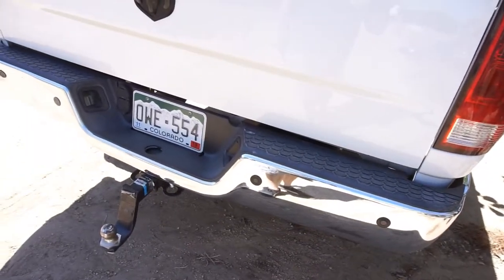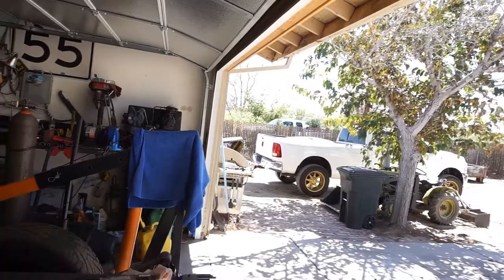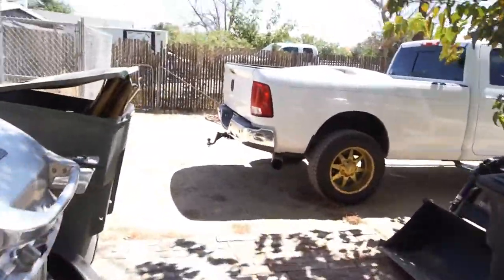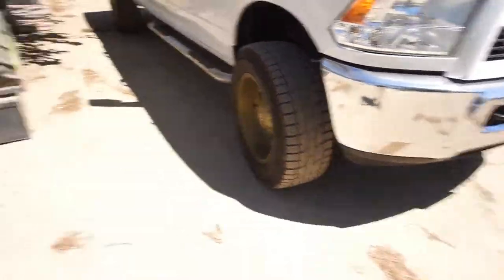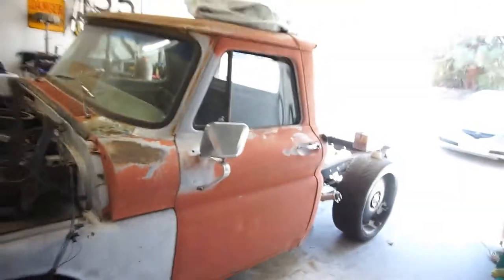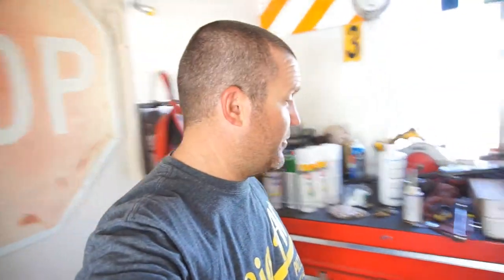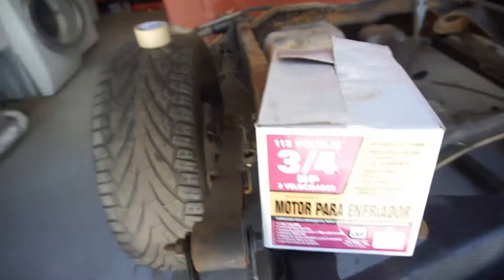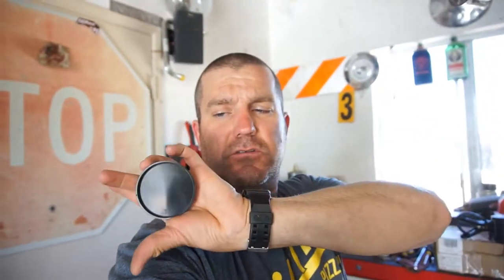Dropped Off The 4TH Gen Bumpers 1 Week Out For Powder Coat to Match 2012 Ram Cummins